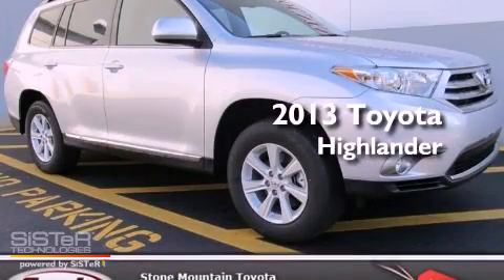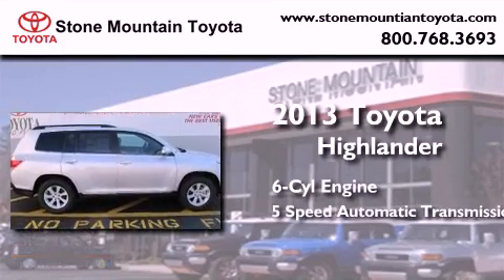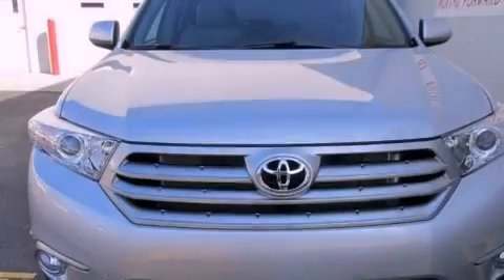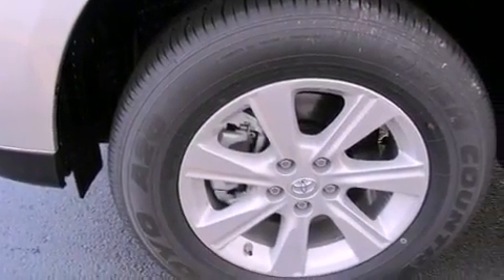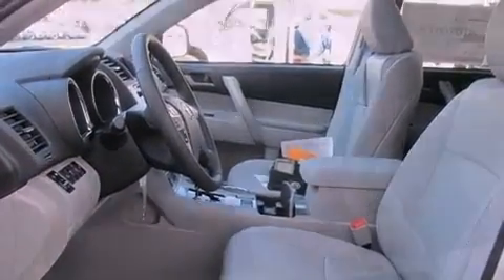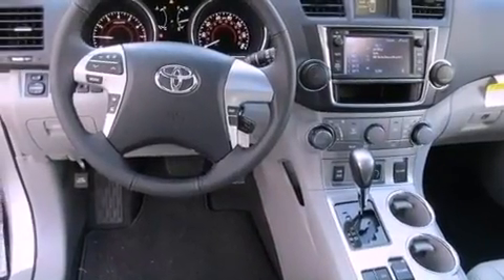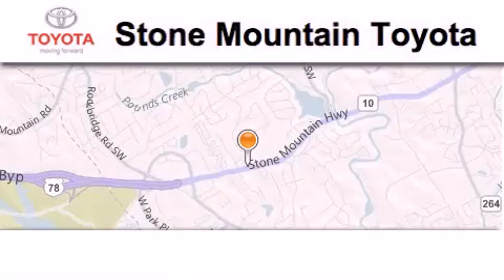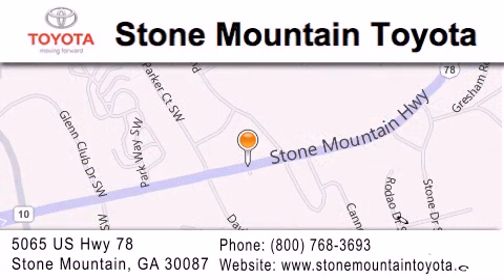2013 Toyota Highlander Lilburn GA 30047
Year : 2013
 Make : Toyota
 Model : Highlander
 Engine : 3.5L V-6 cyl
 Trans . : 5-Speed Automatic
 Exterior : Classic Silver Metallic
 Miles : 4
 Interior : Ash Leather
 4400 Stone Mountain Highway
 Lilburn , GA 30047
 2013 Toyota Highlander Lilburn GA